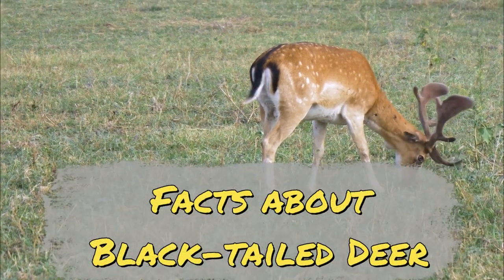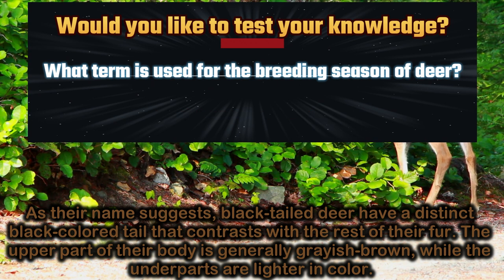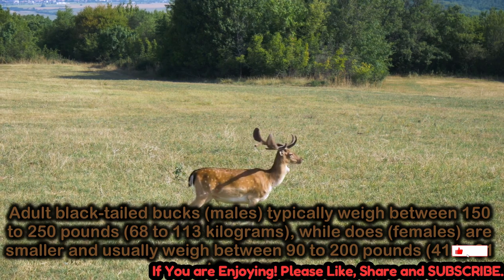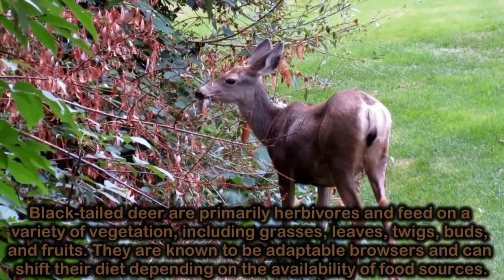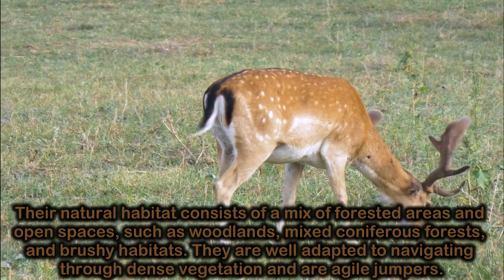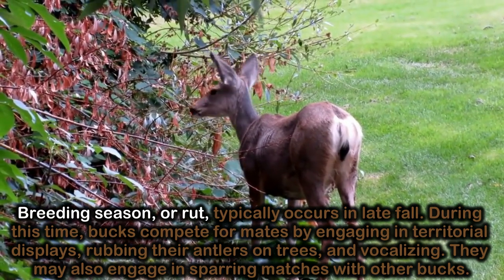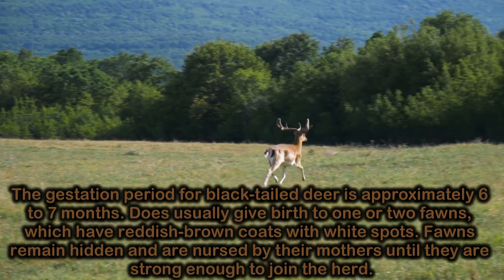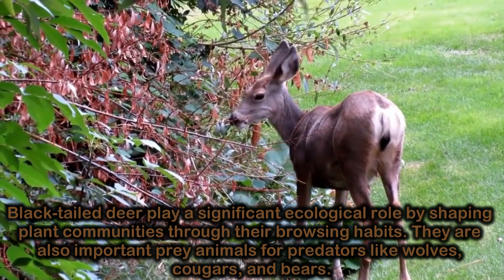Facts about Black-tailed Deer| educational videos | general knowledge video | animal Facts videos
Facts about Black-tailed Deer
Black-tailed deer (Odocoileus hemionus columbianus) are a subspecies of mule deer and are found along the western coast of North America, primarily in the Pacific Northwest region.

As their name suggests, black-tailed deer have a distinct black-colored tail that contrasts with the rest of their fur. The upper part of their body is generally grayish-brown, while the underparts are lighter in color.

Adult black-tailed bucks (males) typically weigh between 150 to 250 pounds (68 to 113 kilograms), while does (females) are smaller and usually weigh between 90 to 200 pounds (41 to 91 kilograms).

These deer have antlers, which are shed and regrown annually. The antlers of black-tailed bucks typically have two main beams branching off from the main stem, with multiple tines coming off each beam. The size and number of tines can vary between individuals.

Black-tailed deer are primarily herbivores and feed on a variety of vegetation, including grasses, leaves, twigs, buds, and fruits. They are known to be adaptable browsers and can shift their diet depending on the availability of food sources.

Their natural habitat consists of a mix of forested areas and open spaces, such as woodlands, mixed coniferous forests, and brushy habitats. They are well adapted to navigating through dense vegetation and are agile jumpers.

Black-tailed deer are crepuscular, meaning they are most active during dawn and dusk. They tend to rest and seek cover during the day, and their coloration helps them blend in with their surroundings.

Breeding season, or rut, typically occurs in late fall. During this time, bucks compete for mates by engaging in territorial displays, rubbing their antlers on trees, and vocalizing. They may also engage in sparring matches with other bucks.

The gestation period for black-tailed deer is approximately 6 to 7 months. Does usually give birth to one or two fawns, which have reddish-brown coats with white spots. Fawns remain hidden and are nursed by their mothers until they are strong enough to join the herd.

Black-tailed deer play a significant ecological role by shaping plant communities through their browsing habits. They are also important prey animals for predators like wolves, cougars, and bears.
काली पूंछ वाले हिरण के बारे में तथ्य | शैक्षिक वीडियो | सामान्य ज्ञान वीडियो | पशु तथ्य वीडियो